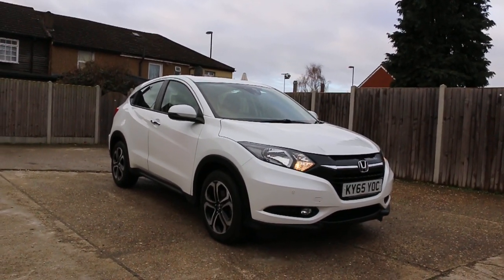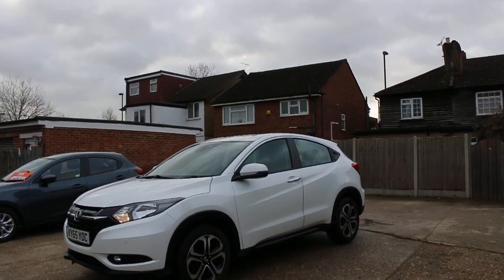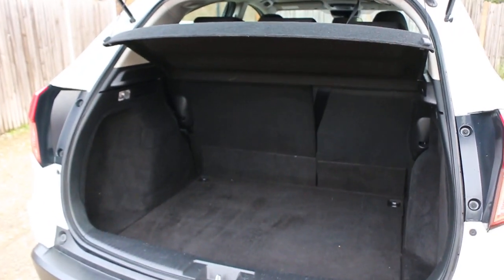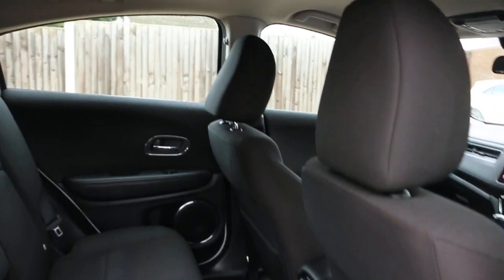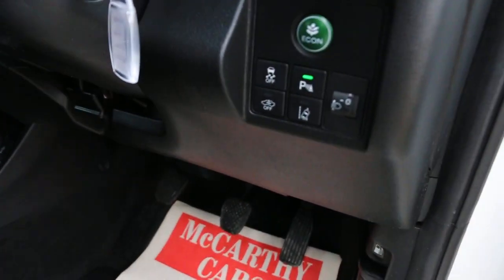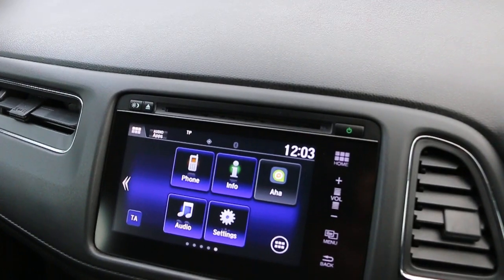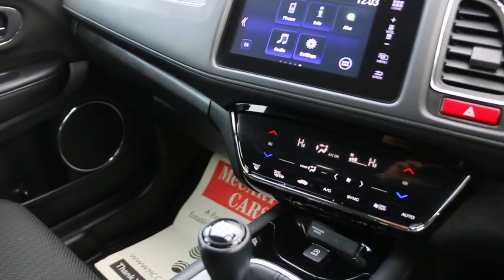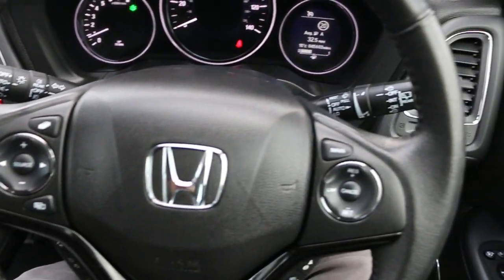Honda HR-V 1.5 i-VTEC SE (s/s) 5dr KY65 YOC